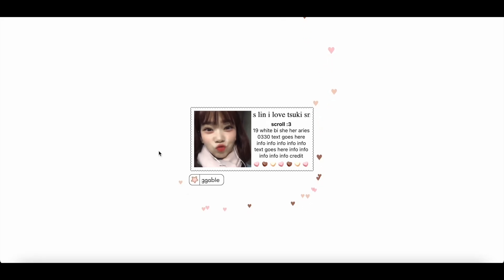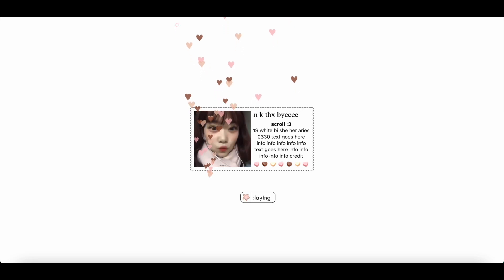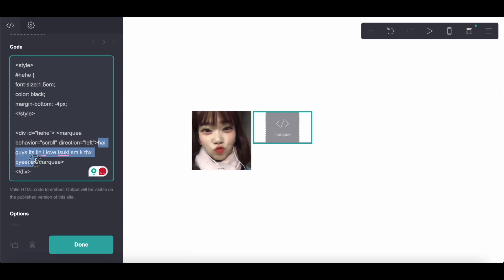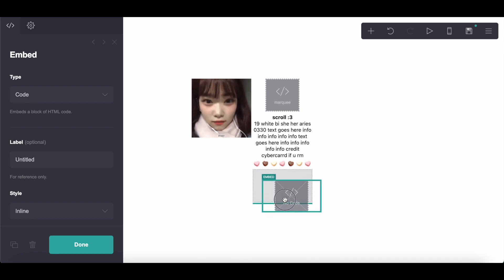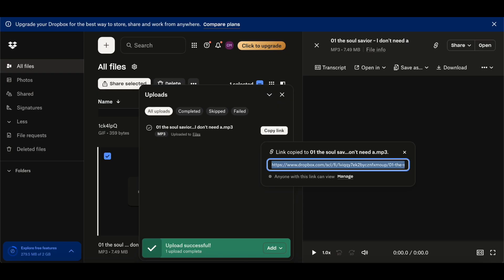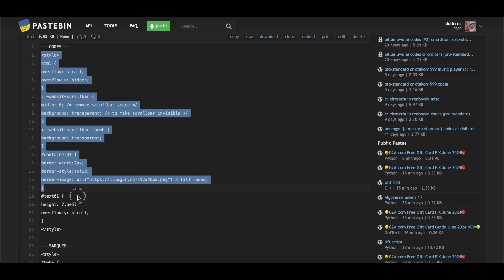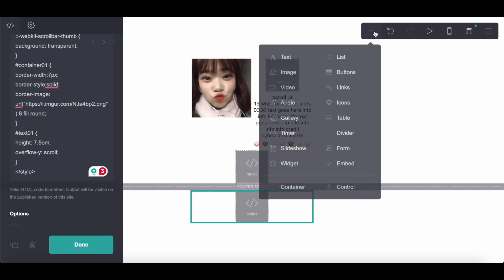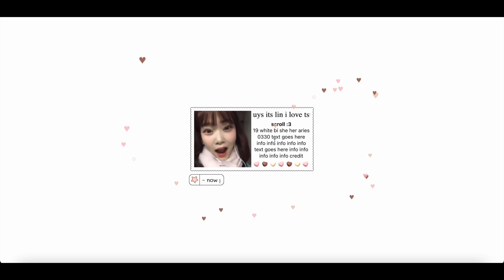tutorial on this basic pro-standard carrd! - © cybercarrd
i use dropbox to upload songs & get the audio link!